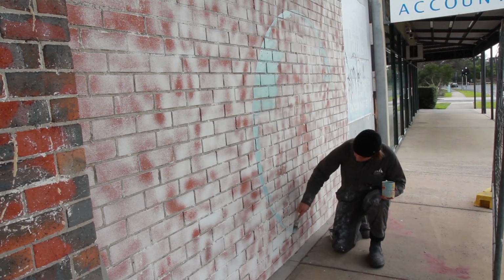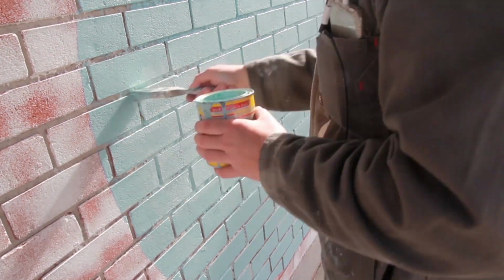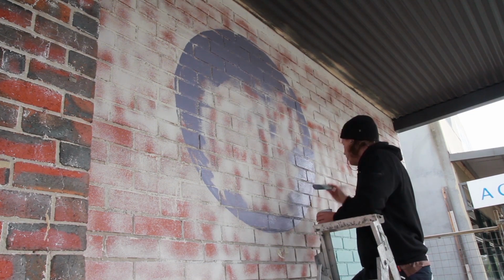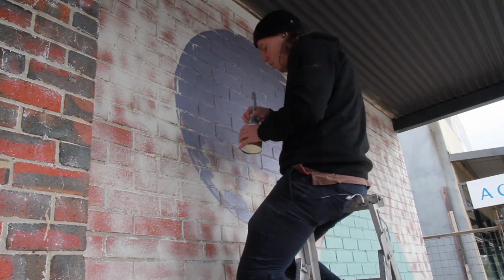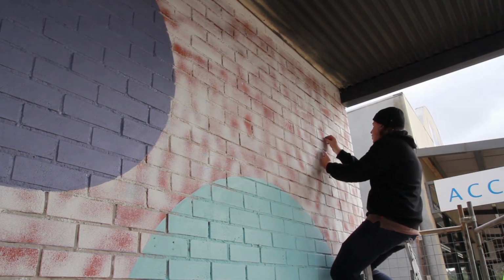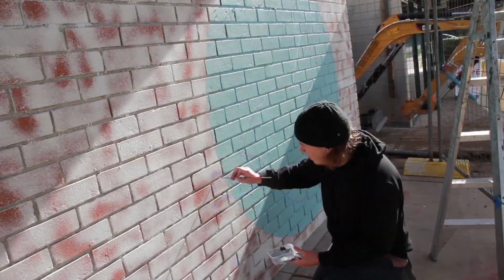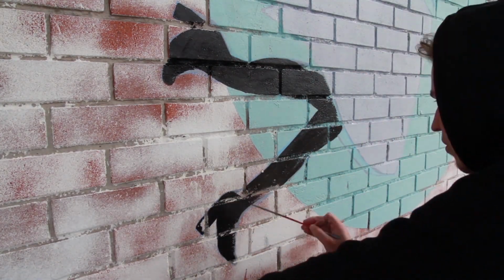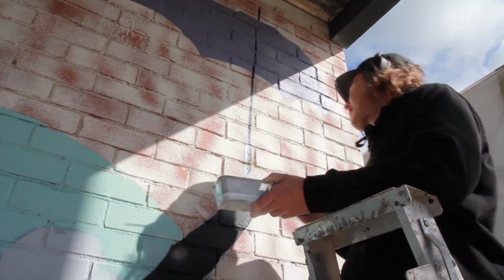Coffee Shop Hand Painted Mural!